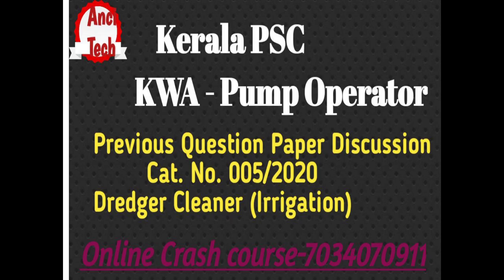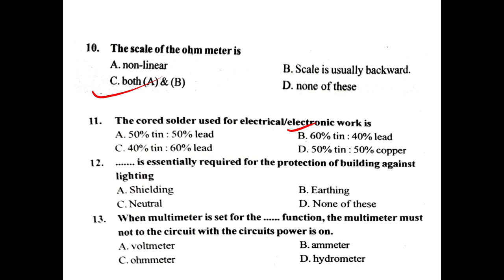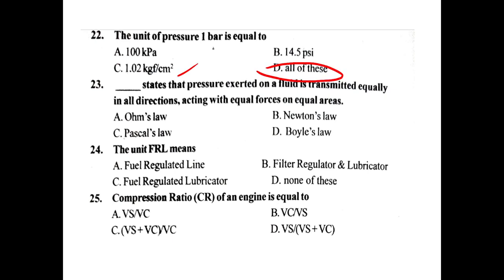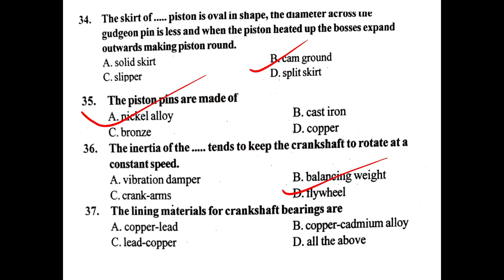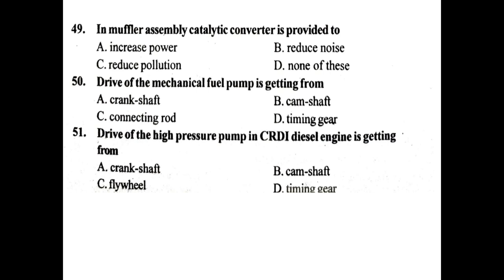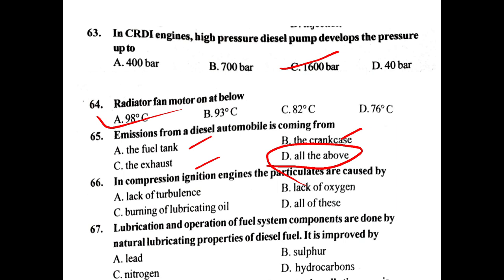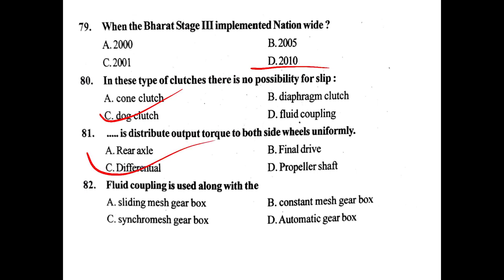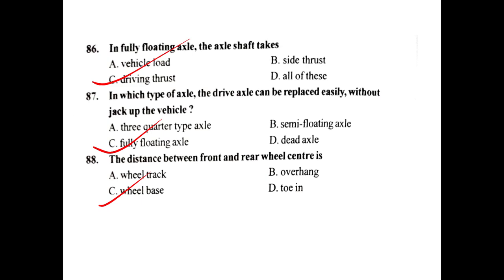KWA-Pump Operator Previous question paper Discussion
New batch commense of 17/03/2021

KWA -Pump Operator
Electrical Supervisor
Draftsman grade 1
KWA Operator
Module 1 IC engines

Module 2 Cooling system of Engines

Module 3 Lubrication system

Module 4 Fuel and combustion

Module 5 Petrol engine

KSEB subengineer
Assistant Electrical Inspectorate
Assistant Manager
Assistant Engineer

Syllabus description video

Electronics Coaching Online
Engineering Assistant
Instructor grade 1 electronics
ISRO electronics

Coaching on Telegram
Syllabus oriented Coaching
Theory class
short notes
Mcq questions
Previous Question paper Analysis

Electrical question bank series 1

Electrical question bank series 2

Electrical question bank series 3

Electrical question bank series 4

Electrical question bank series 5

Electrical question bank series 6

Electrical question bank series 7

Electrical question bank series 8

Electrical question bank series 9

Electrical question bank series 10

Electrical question bank series 11

Electrical question bank series 12

Electrical question bank series 13

Conditions for Two wattmeter power measurementofflineQ

Two wattmeter Method

For Kerala psc non technical exams - LDC , plus two level exams, degree level exams
Get free classes through unacademy

Learn LIVE with India’s best educators on Unacademy Plus.

ANUSROBIN എന്ന റഫറൽ കോഡ് ഉപയോഗിച്ചുകൊണ്ട് Unacademy Subscription-ൽ 10% ഡിസ്‌കൗണ്ട് കരസ്ഥമാക്കു!
 For free content unlock:
ANUSROBIN എന്ന എന്റെ റഫറൽ കോഡ് ഉപയോഗിച്ചുകൊണ്ട് Unacademy- യിലെ സൗജന്യ ക്ലാസുകൾ Unlock ചെയ്യൂ!

Unacademy Subscription Benefits:
1. Learn from your favorite teacher
2. Dedicated DOUBT sessions
3. One Subscription, Unlimited Access
4. Real-time interaction with Teachers
 5. You can ask doubts in the live class
 6. Download the videos & watch offline